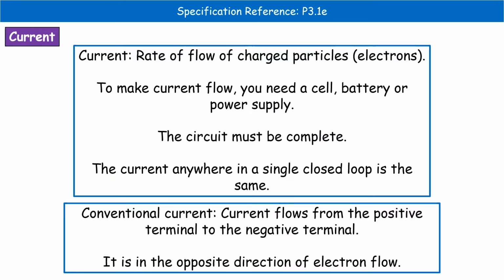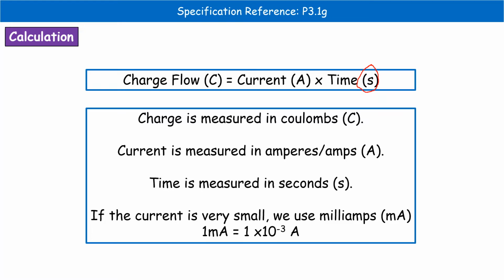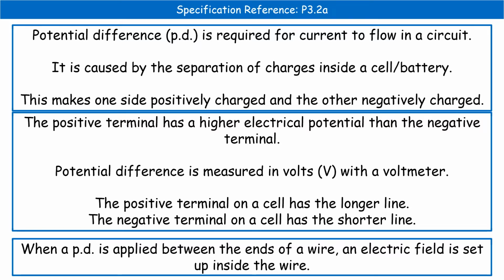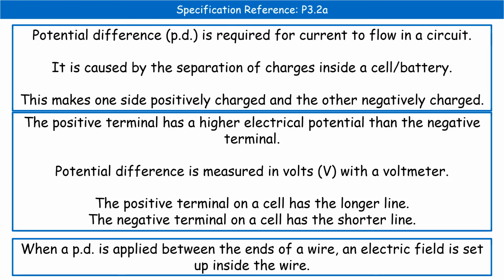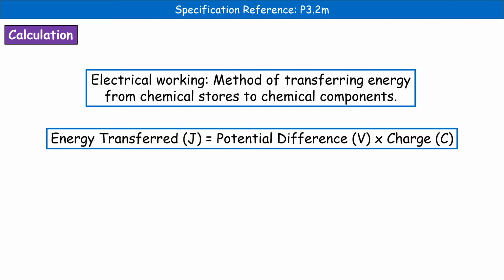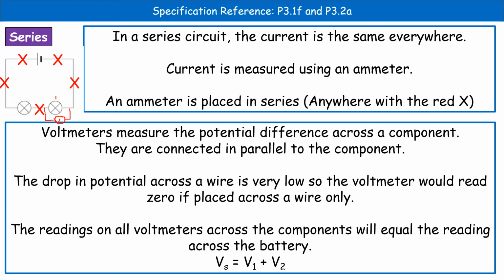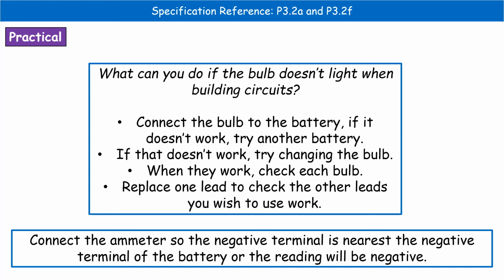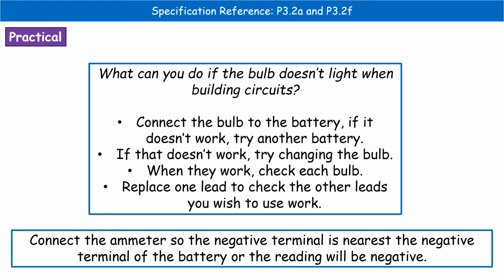Physics Daily Booster 2022 #12